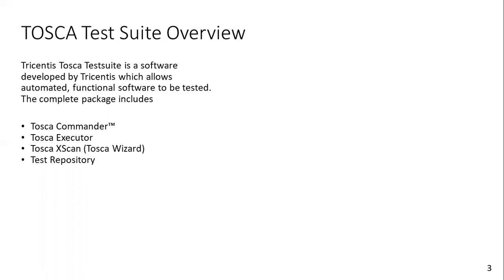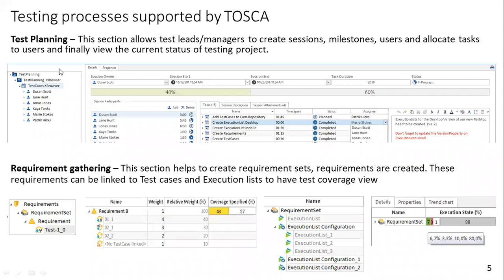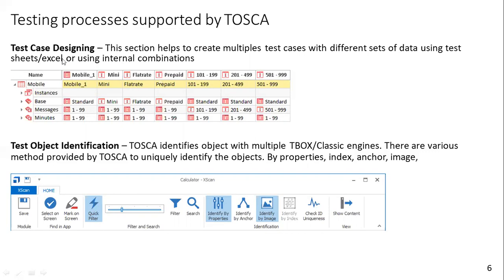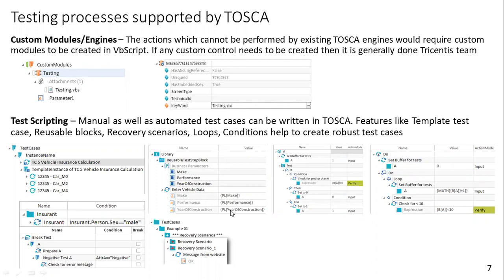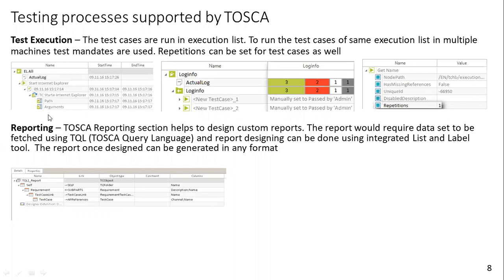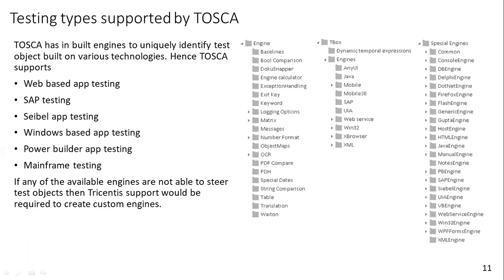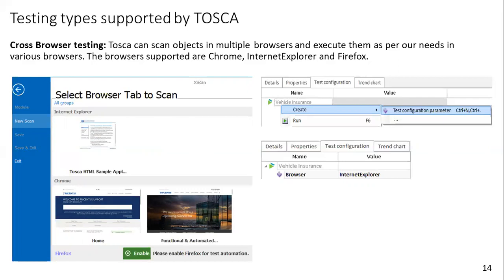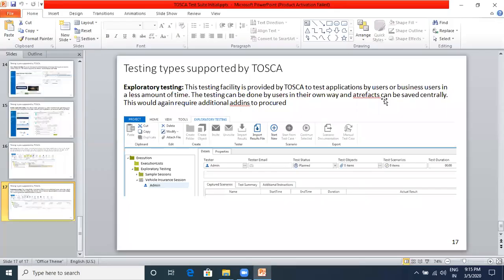TOSCA Test Suite Tutorial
This is a demo tutorial video on what all can be achieved by TOSCA. Please feel free to connect for further details.